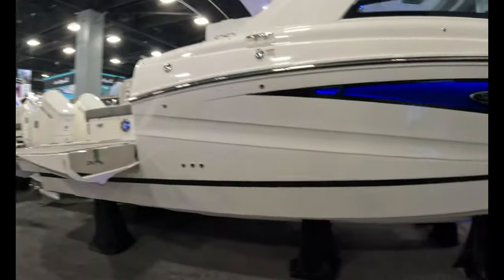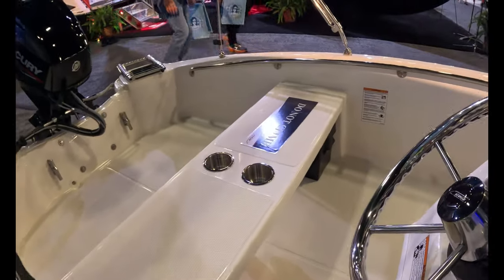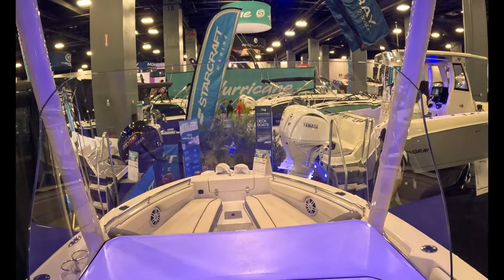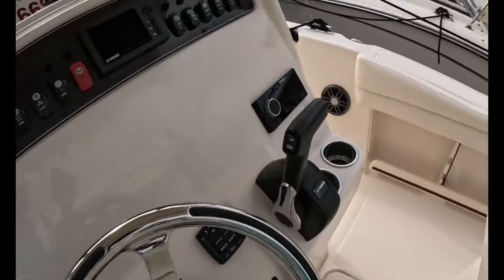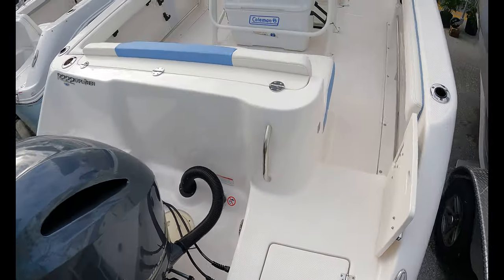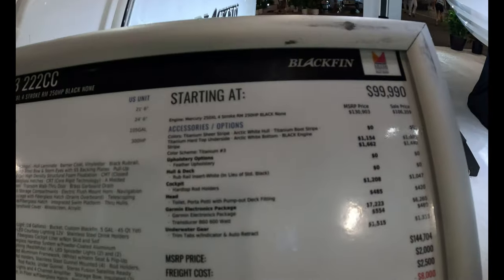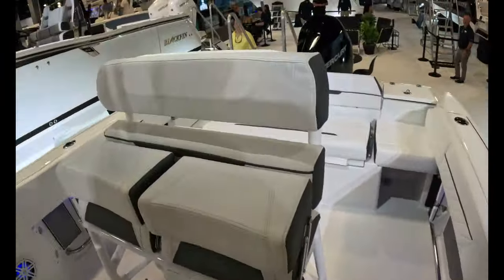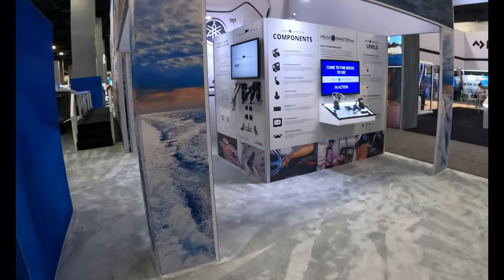2024 Florida Boat Shows Small Fishing Boats - What Does $26K to $126K Get You?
The cost of most boats has gone through the roof in the past few years.  Could the small center console fishing boat market be the exception to this rule?  Probably not.  Although $26K sounds like a bargain, one must temper that enthusiasm with the realization that this only represents a 13' boat with a 6' beam and a 6.5 gallon gas tank.

In this video, I walk-through offerings under 22' from Boston Whaler, Stingray, Robalo, Grady White and Blackfin.

Which would you pick and why?